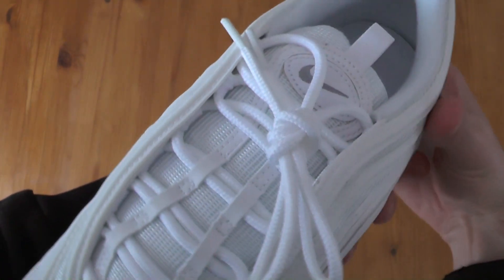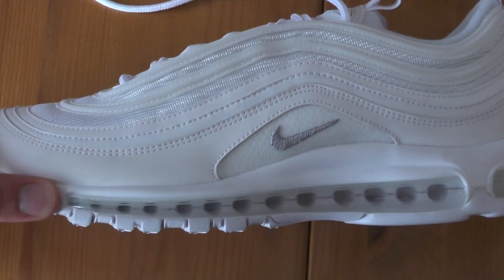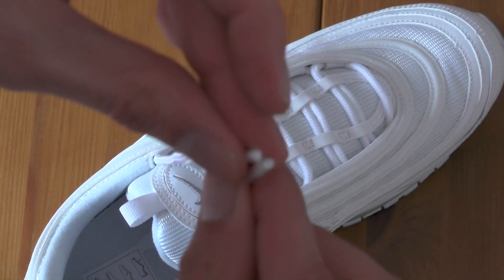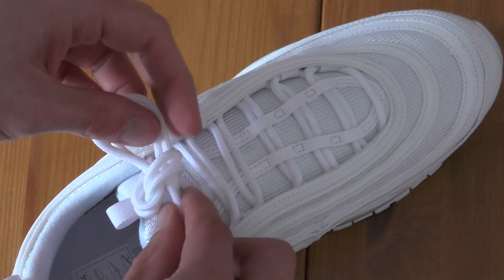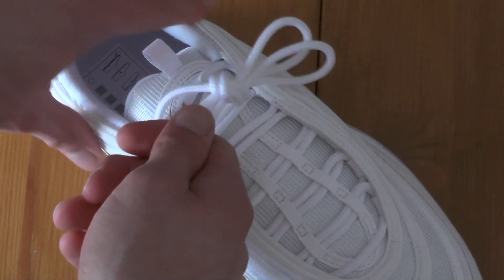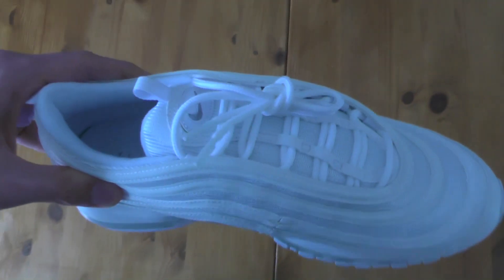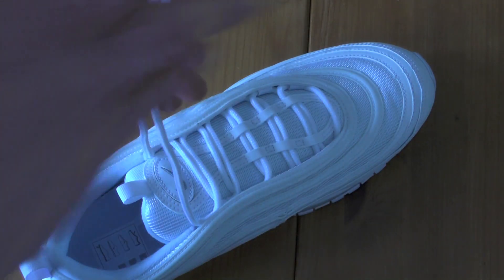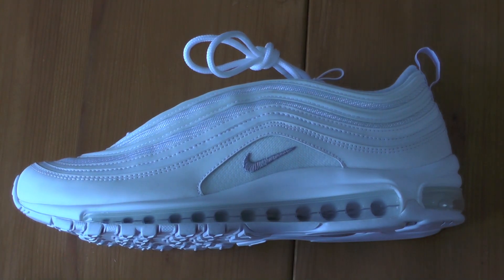How to Factory Lace Shoes (2023)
How to factory lace a pair of sneakers is always difficult. I shot this video to show you how and share my personal experience with you since it is not that easy to do. As an example I use my Nike Air Max 97 low since they got flat laces and are even more difficult to get right.